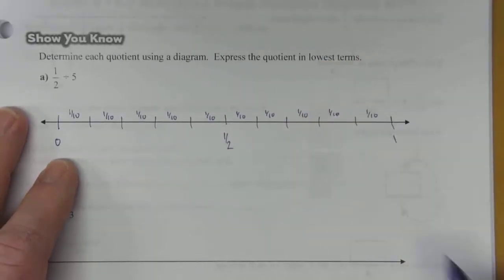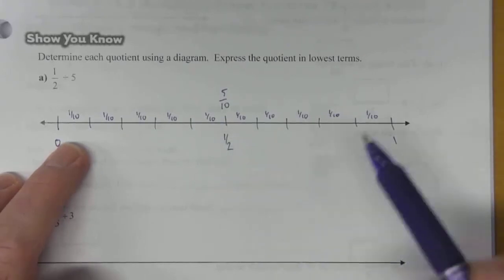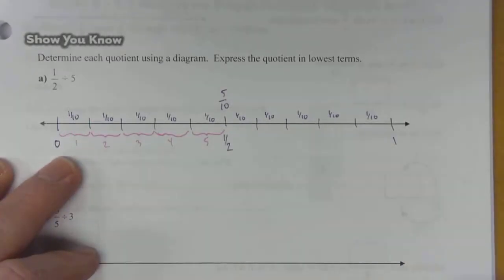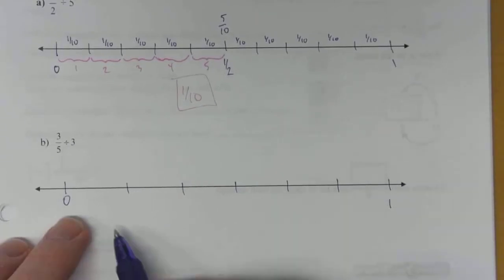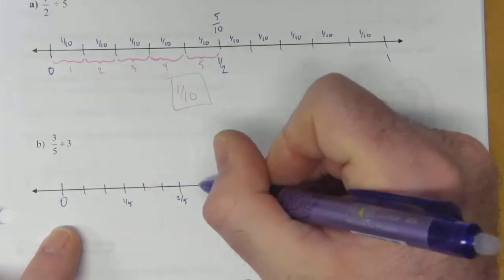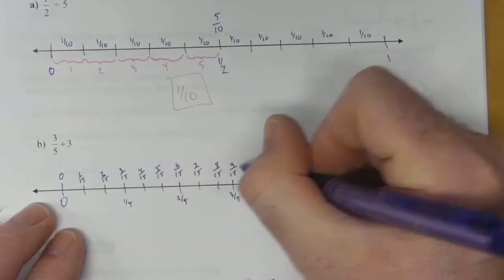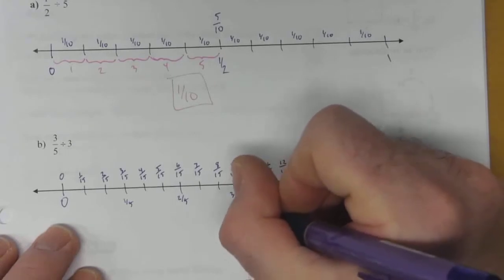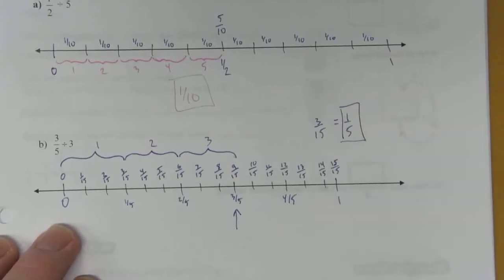8-6.2d Show You Know